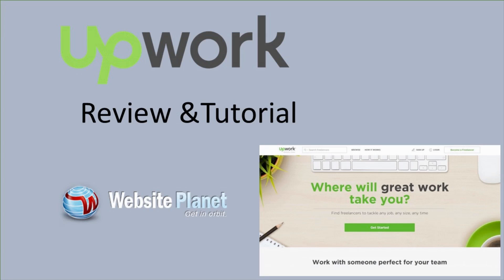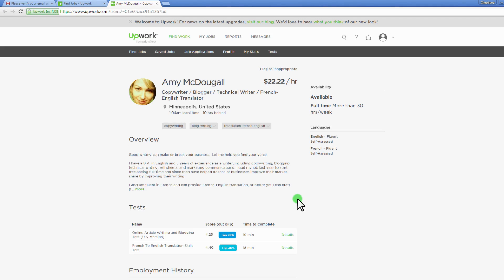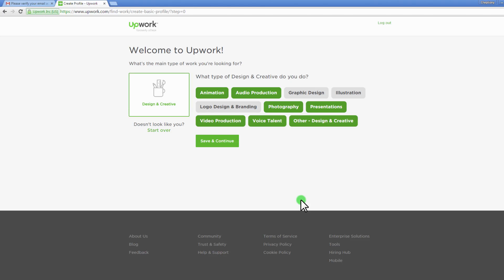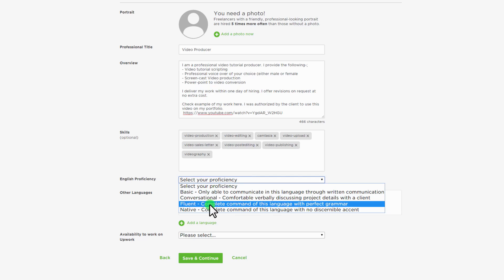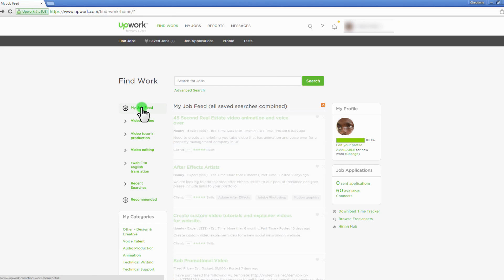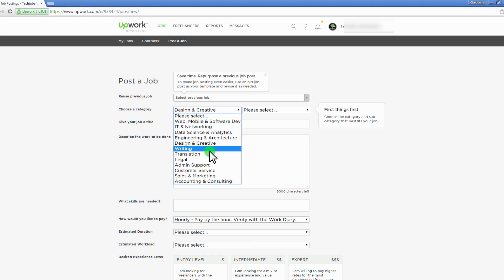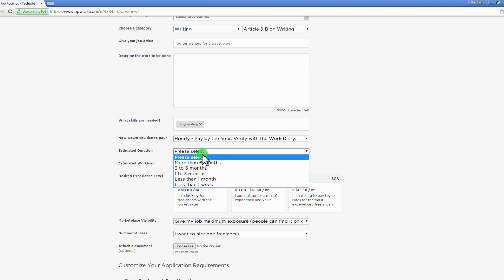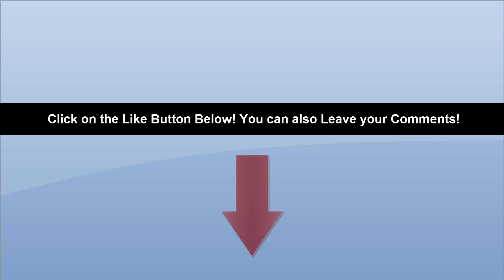UpWork Review and Tutorial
to read the latest user reviews on UpWork.

In this video, we will show you how to get started on Upwork as a freelancer as well as an employer.

Once you are on the Upwork site, click on the sign up button on top. Alternatively, you can click on the green ‘get started’ button. On the new page, tell Upwork what you are looking to do. To sign up as freelancer, choose ‘I want to work’ by clicking on the green ‘work’ button. If you are an employer choose ‘I want to hire’ by clicking on green ‘hire’ button.